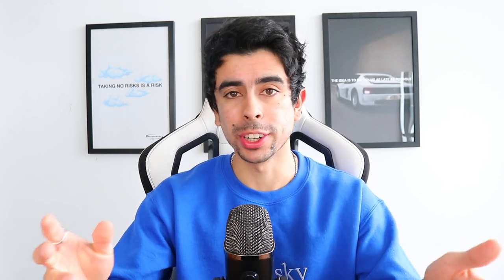The Truth About Shopify Dropshipping